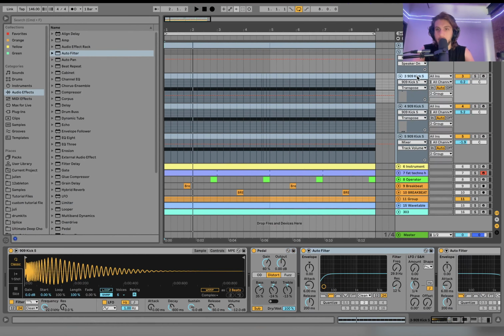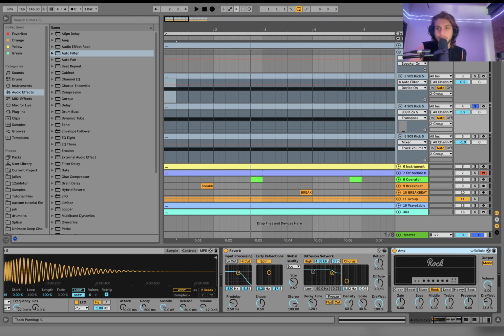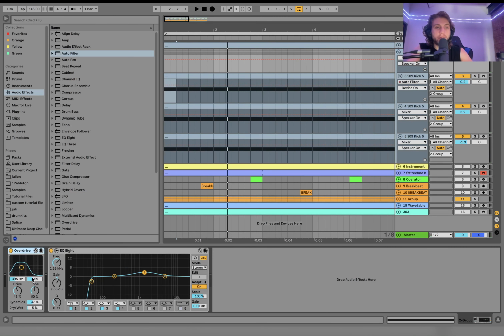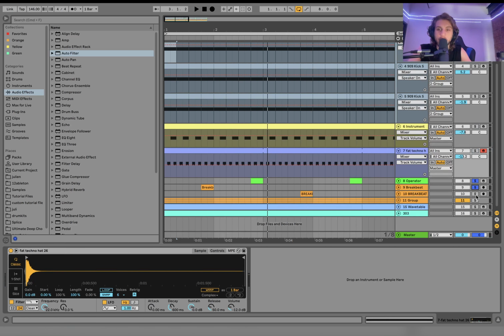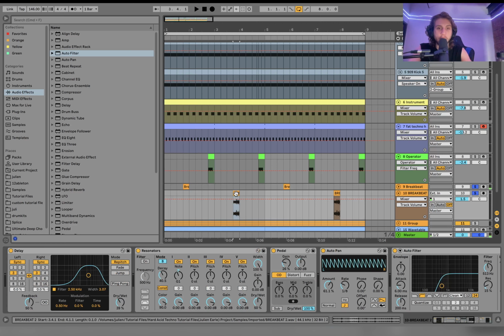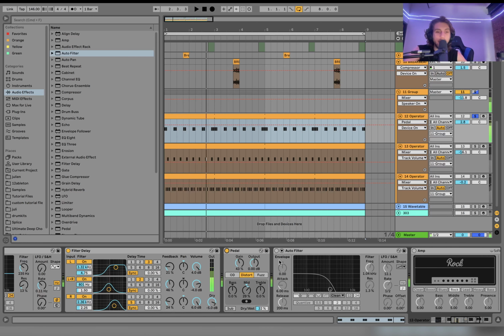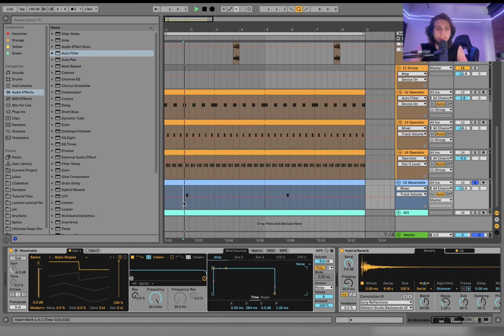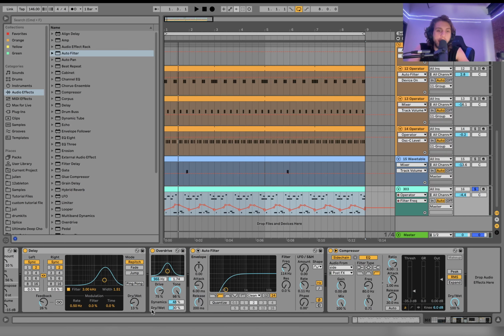How To Make Hard Acid Techno [Nico Moreno, Brecc, WNDRLST, I Hate Models Style] +Samples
This video is about How To hard techno